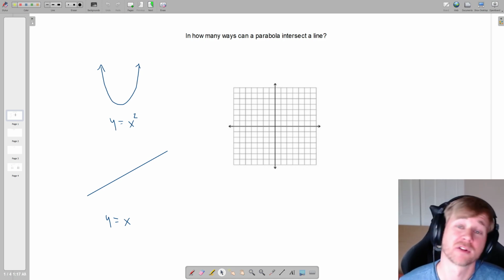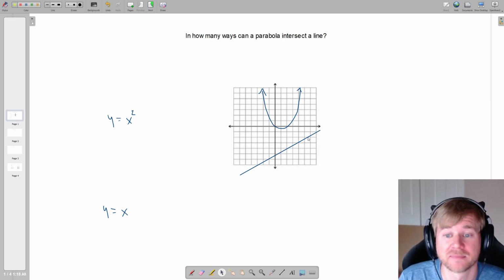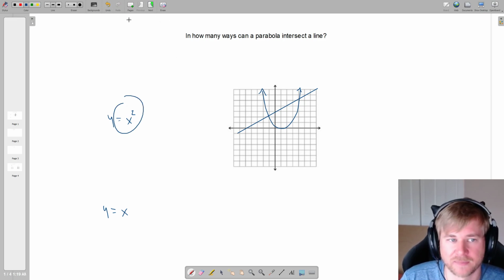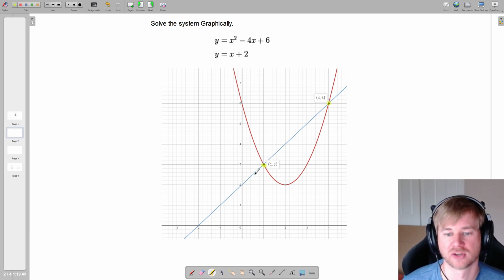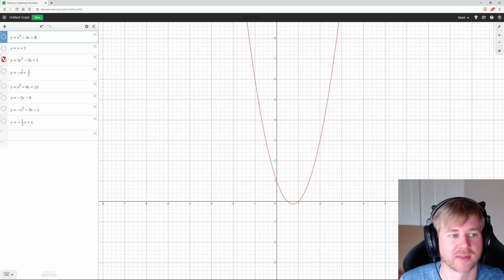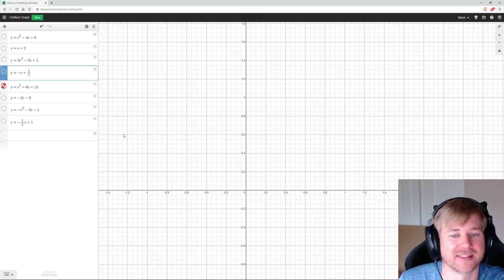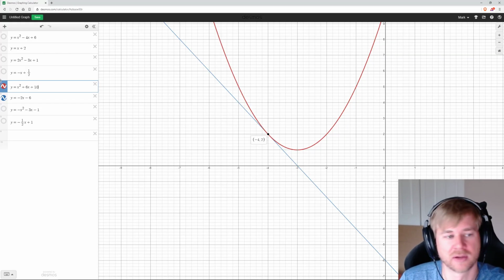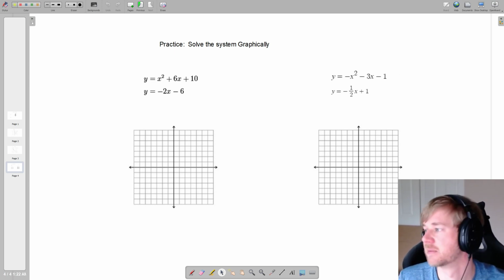Linear and Quadratic Systems Intro